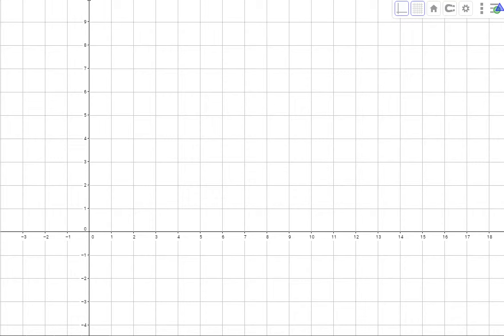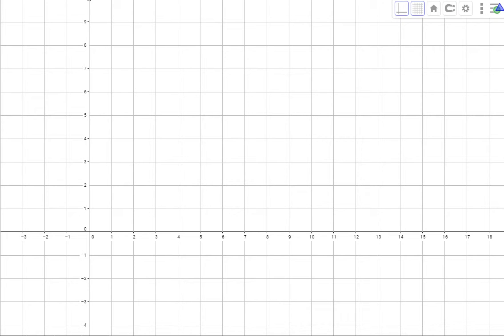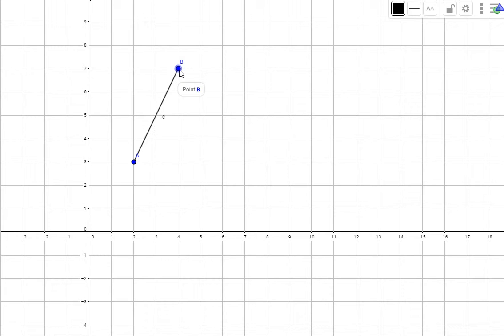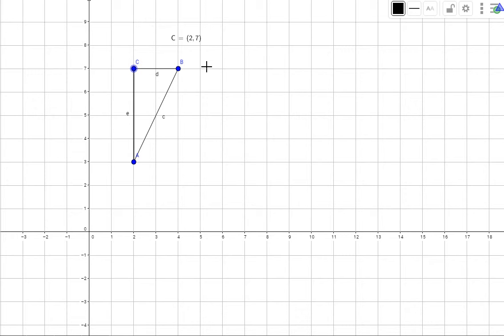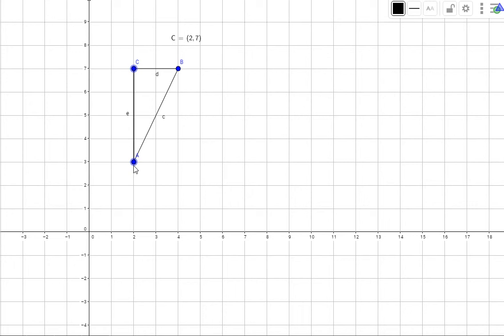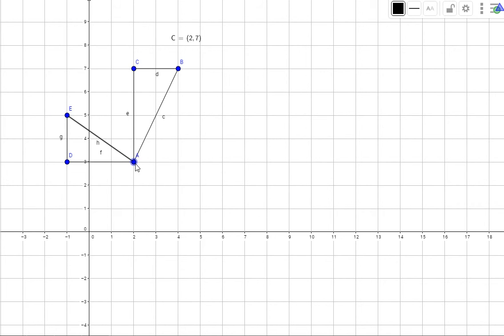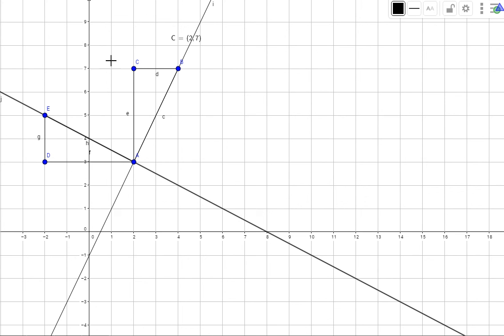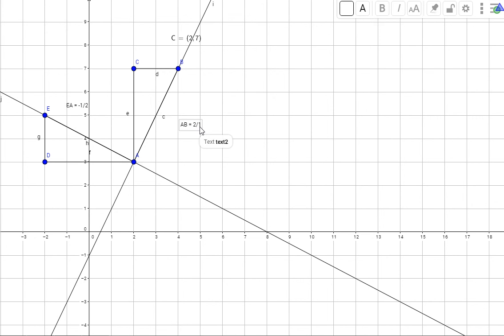Is It Right?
DeVore walks through the Mathematics Vision Project Math I Module 6 Task "Is It Right?"